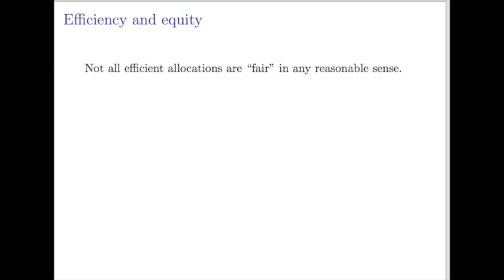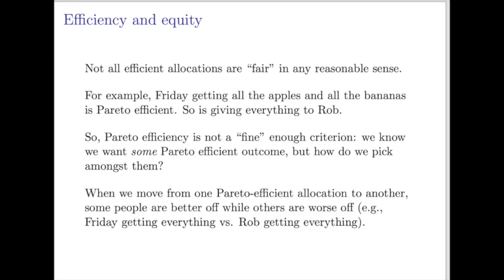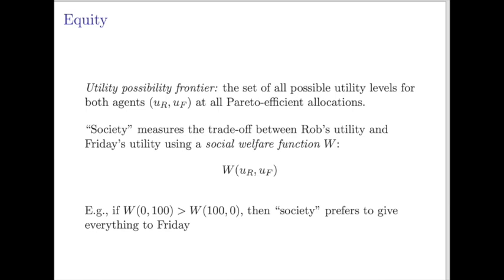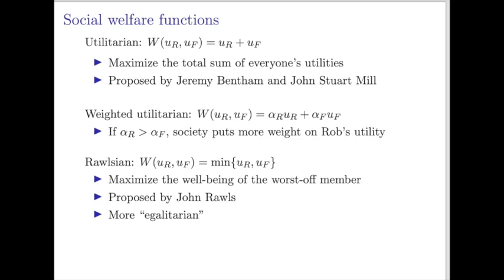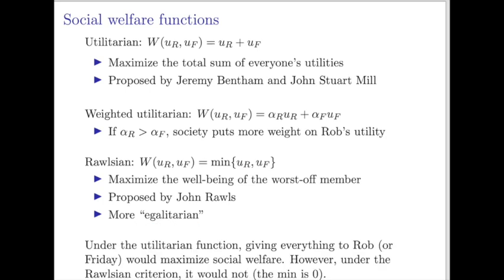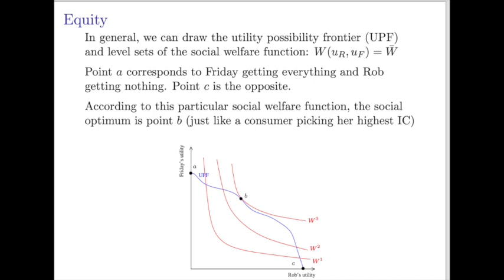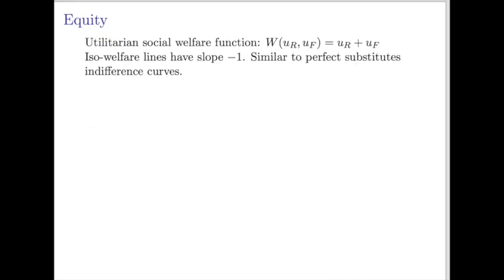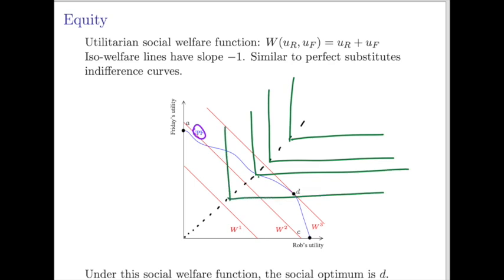15 Social Welfare Functions